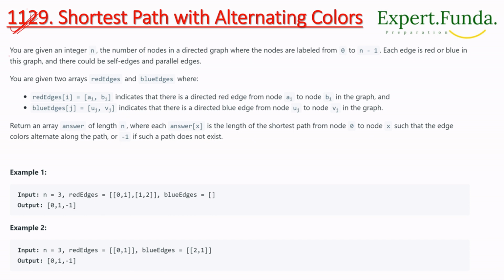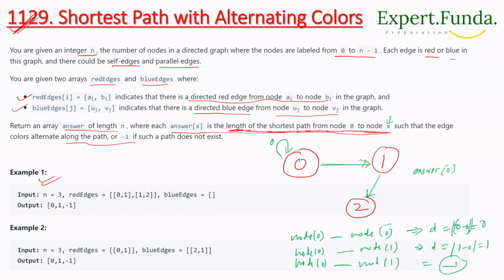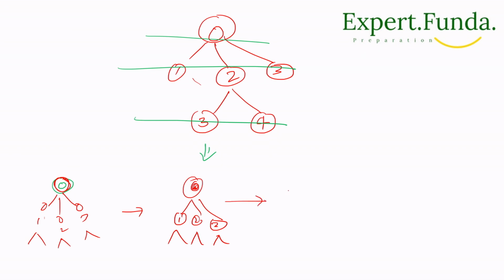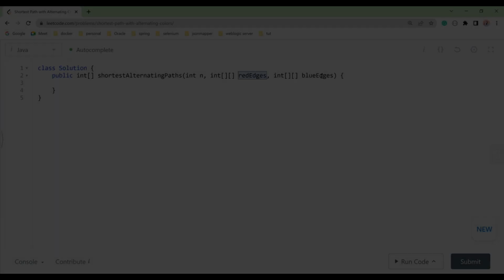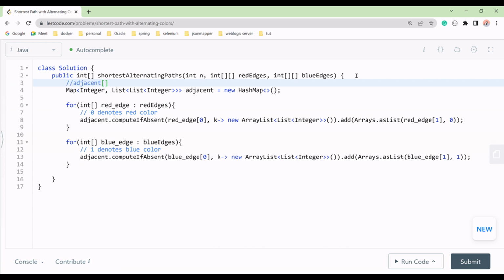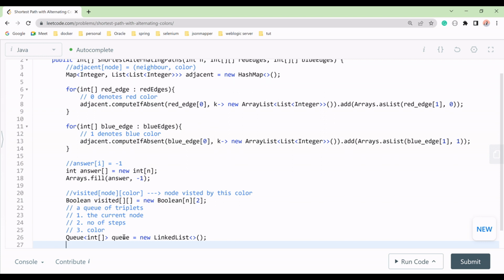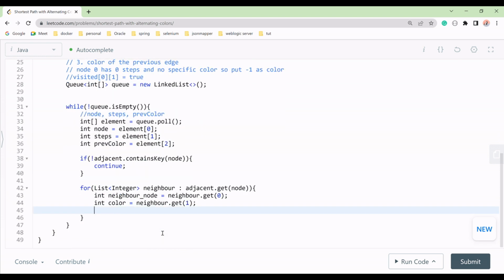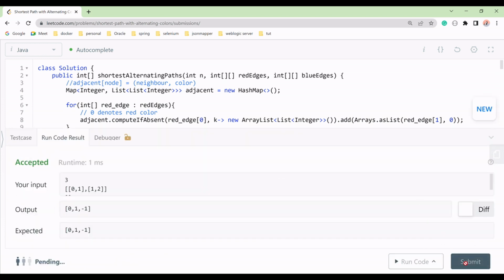Leetcode 1129. Shortest Path with Alternating Colors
1129. Shortest Path with Alternating Colors